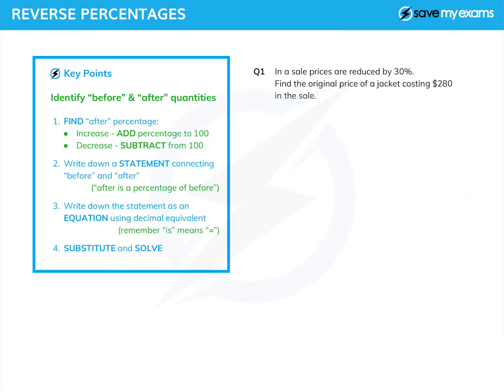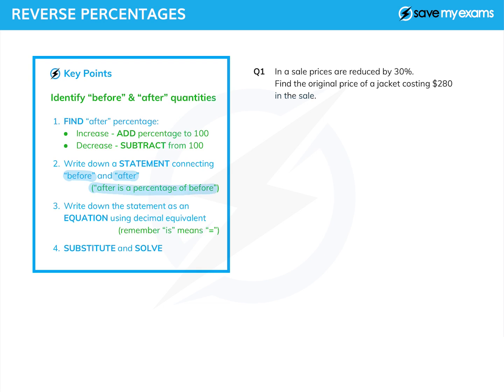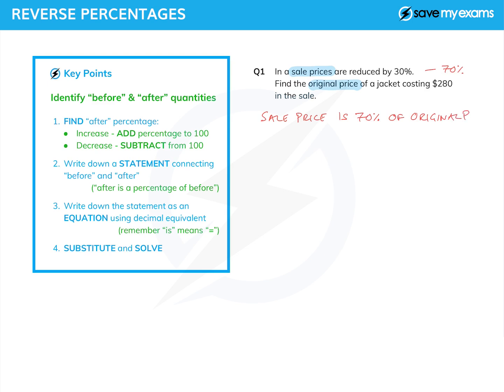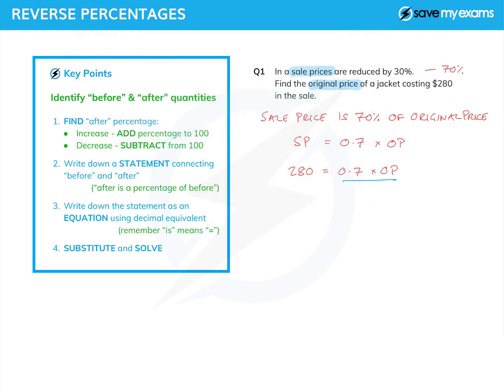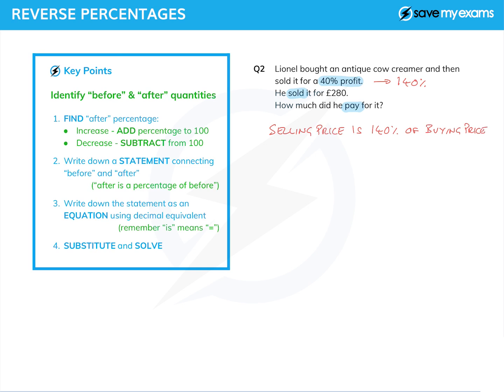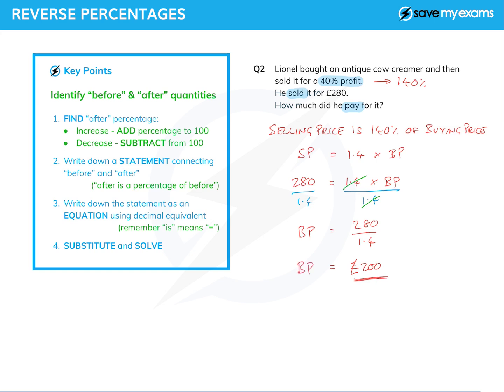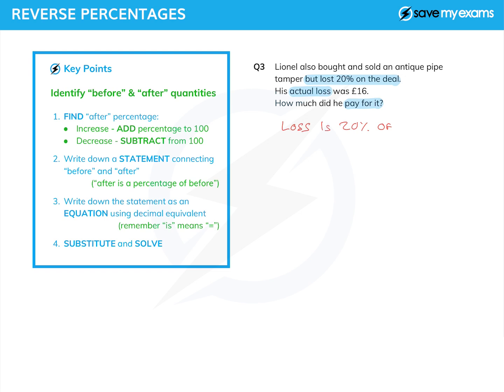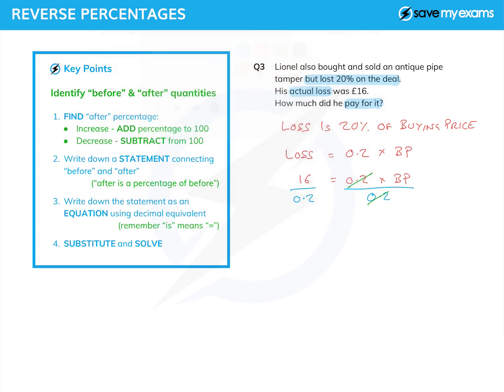EASY Guide to Reverse Percentages in 6 Mins - GCSE & IGCSE Maths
This is EVERYTHING you need to know about reverse percentages in 6 minutes!

Today we’re simplifying Reverse Percentages in this quick GCSE maths and IGCSE maths revision video.

Need to work out reverse percentages for your maths exams? Studying percentages for GCSE & IGCSE math? We’ve got you covered! This maths revision video simplifies the concept of reversing percentage calculations and gives you real-world examples where they’ll be found, like discount, sale, and profit scenarios. Our tutor will teach you the steps to backtrack from a changed quantity to the original, using the concepts of reverse percentages and give you some worked examples you can use to revise for your maths exams.

What You Will Learn:
✅ Understanding Reverse Percentages: Discover how to figure out the original number before a percentage was added or taken away by starting with the new number.
✅ Applying Percentage Changes: Learn to figure out increases or decreases in percentages, which can help you understand things like sales prices or how profits are calculated.
✅ Equation Translation: Learn to change statements about percentages into maths problems that can be solved using decimals.

After Watching This Video, You Will Be Able To:
✅ Calculate the original prices before any discounts or sales were applied.
✅ Determine how much money was initially put into something before making a profit.
✅ Correctly calculate how much was gained or lost using methods that reverse percentages.

🧠 Top Facts To Remember:
🧠 Reverse percentages help backtrack to find original amounts before a percentage change.
🧠 To handle increases, add the given percentage to 100%; for decreases, subtract it from 100%.
🧠 Convert percentages to decimals for easy equation formulation: e.g., 70% becomes 0.7.

Worked Examples in This Video (based on REAL exams and past GCSE maths papers!):
🔹 Worked example 2 - Profit from Antique Sales: Calculate the original purchase price of an item sold at a 40% profit.
🔹 Worked example 3 - Loss on Resale: Determine the original buying price after a 20% loss on resale of an antique.

Good luck on your 2024/2025 GCSE maths exams everyone!

Chapters:

0:00 Identify “before” & “after” quantities in reverse percentages
1:28 Worked example 1 - Prices reduced by 30%
3:08 Worked example 2 - Selling for 40% profit
4:47 Worked example 3 - Losing 20% on a deal